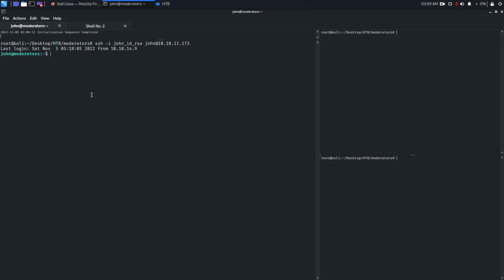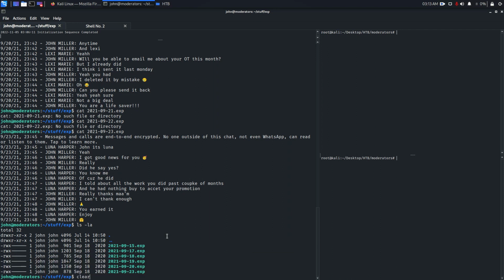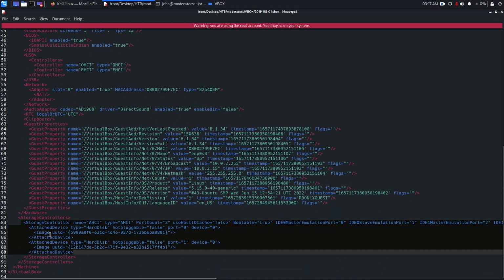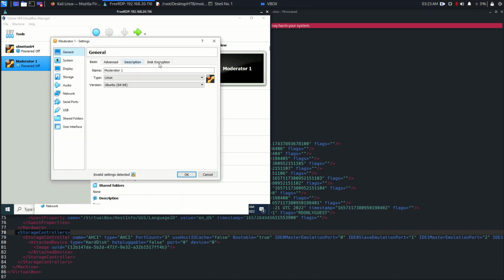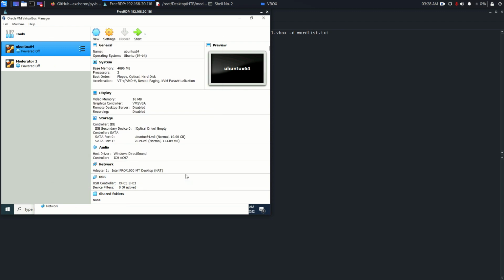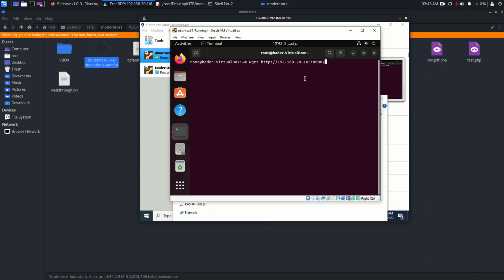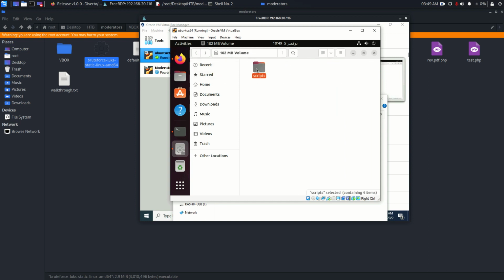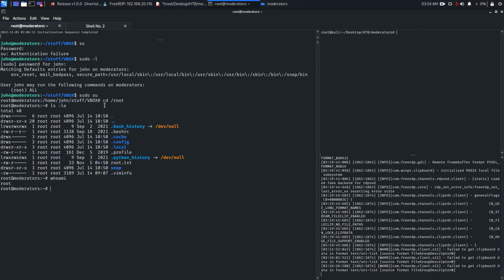Moderators Hackthebox Privilege Escalation Root Final Destination.